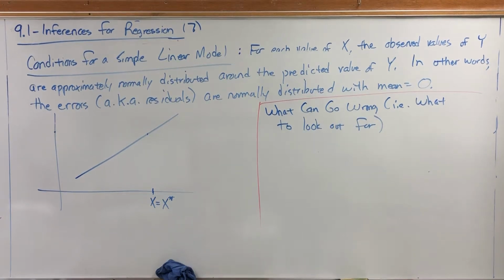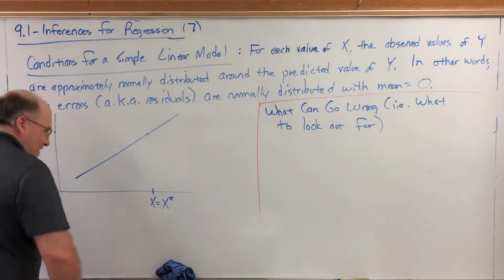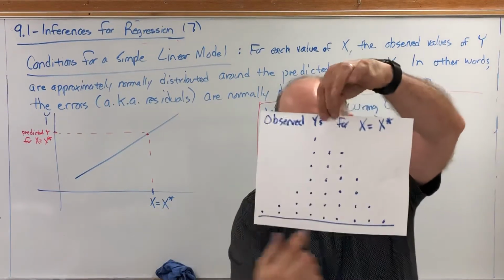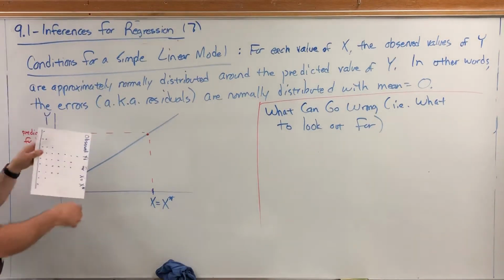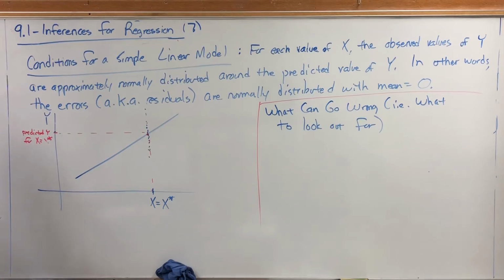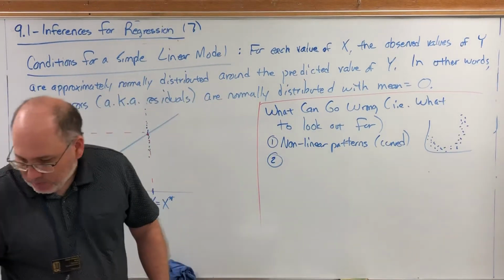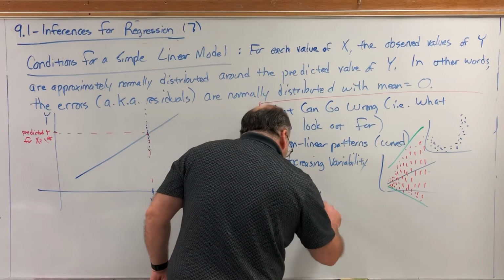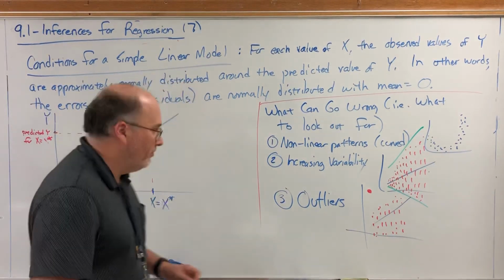MATH 1343 - Week 13 (13): Conditions for a Simple Linear Regression